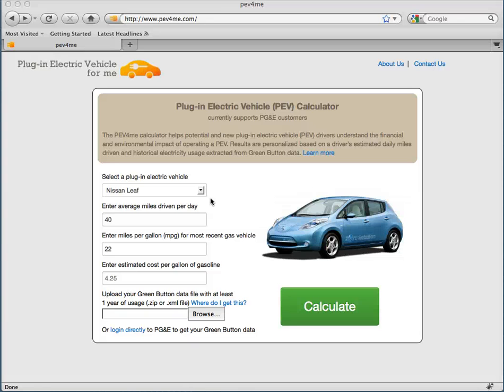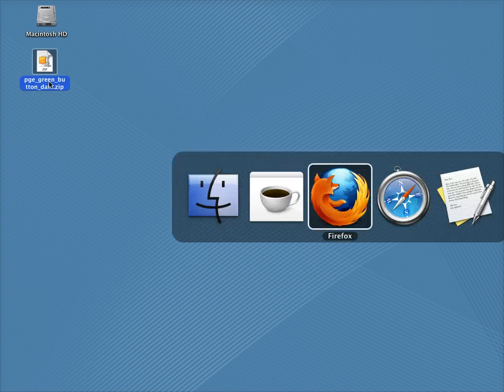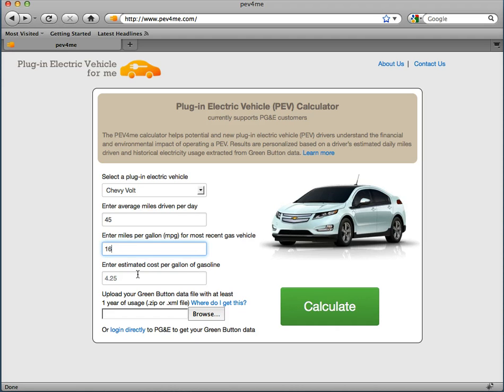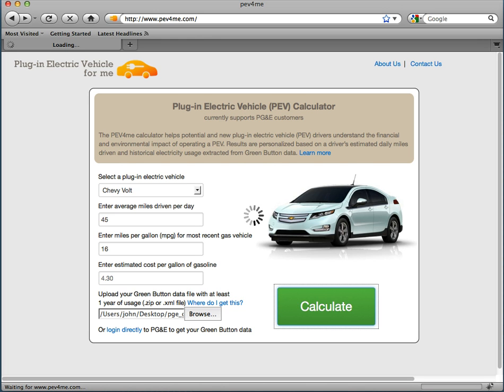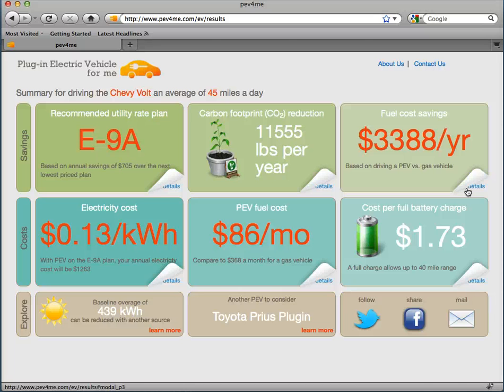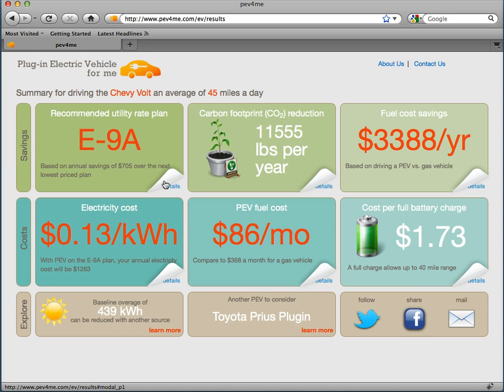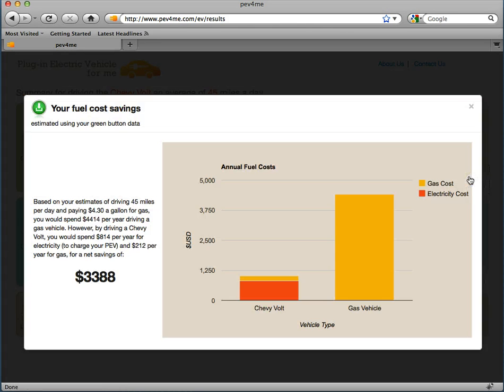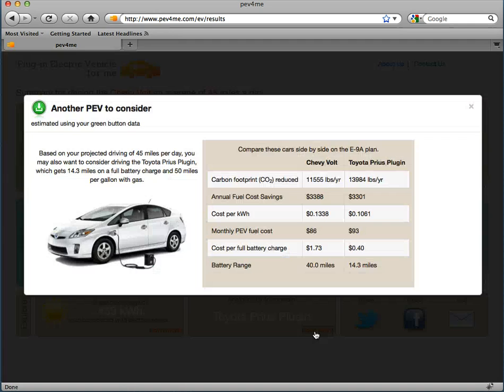Screencast by jkhwang from Screenr.com